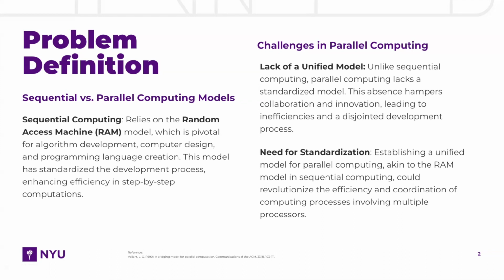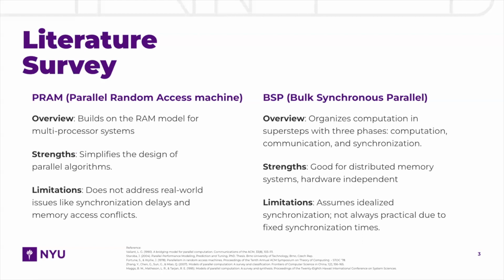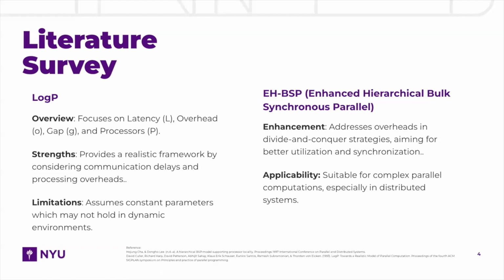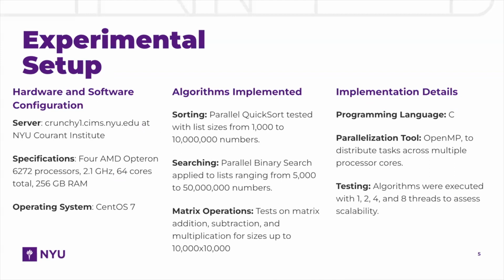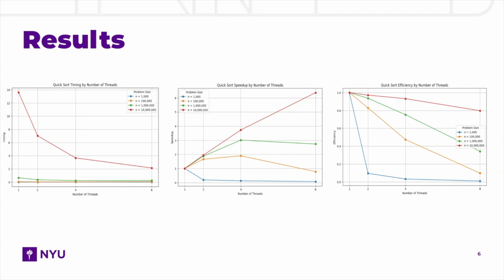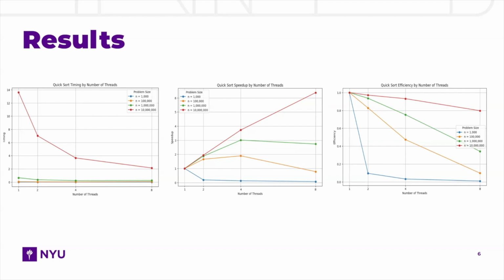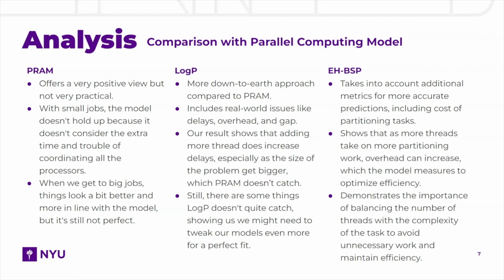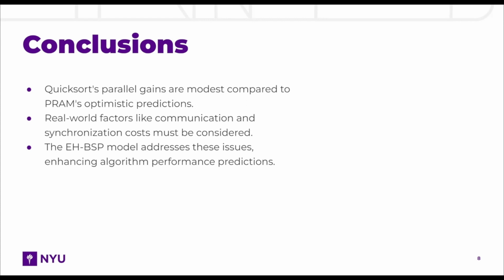Multicore Processors Project - Parallel Computational Model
This study explores parallel computing, which utilizes multiple processors to solve problems more efficiently than using a single processor. The project focuses on comparing different models of parallel computation, implementing algorithms in OpenMP, and testing them on various computational tasks such as sorting, searching, and matrix operations. We conducted experiments on the NYU Courant Institute's compute servers to measure the performance of these algorithms.

Our approach involved three key methods: theoretical models, simulations, and empirical measurements. We used OpenMP to implement QuickSort for sorting, a parallel Binary Search for searching, and standard as well as Strassen's algorithm for matrix operations. We tested these algorithms across different data sizes and numbers of threads to analyze how performance scales with increased computational resources.

The results showed varied performance across different algorithms and problem sizes. For QuickSort, using more threads generally improved performance on larger data sizes but not on smaller ones, where the overhead of managing multiple threads was detrimental. The speedup and efficiency measurements indicated that while parallel computing could significantly enhance performance for large-scale problems, the benefits were less pronounced for smaller tasks.

The study confirms that while parallel computing is a powerful tool for improving computational efficiency, its effectiveness heavily depends on the nature of the problem, the algorithm used, and the underlying hardware. The findings also suggest that commonly used parallel computation models like PRAM might be overly optimistic, as they often overlook practical challenges such as synchronization delays and communication overhead. This research contributes to a better understanding of how different parallel computing models can be applied effectively in real-world scenarios.